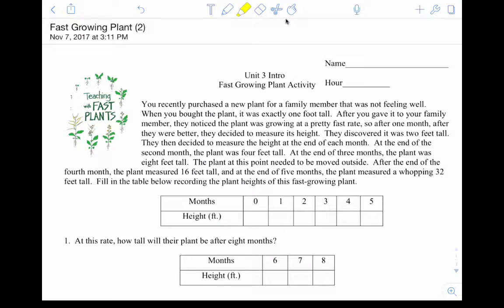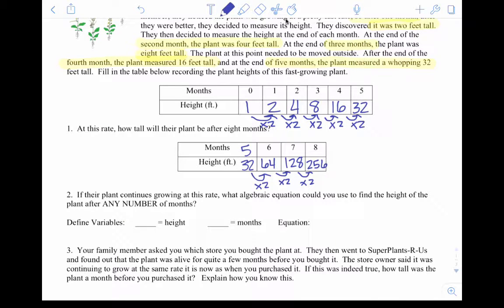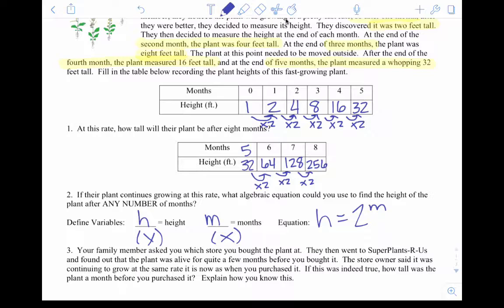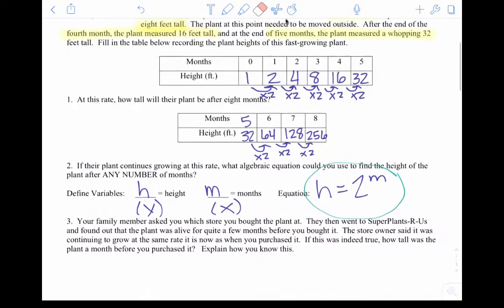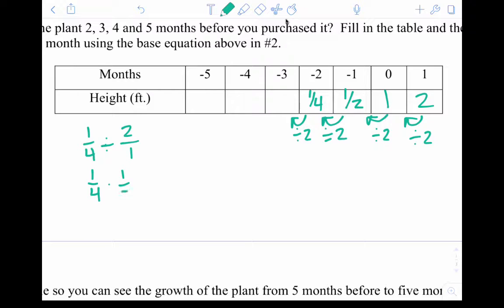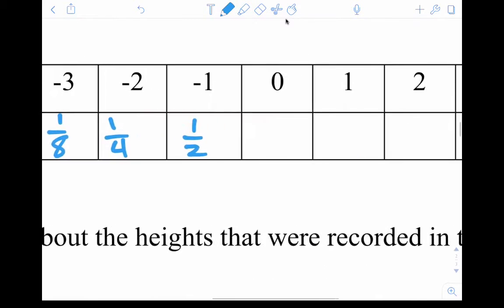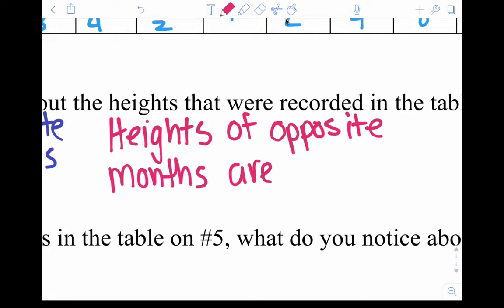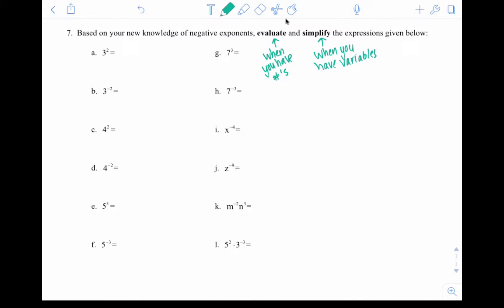Fast Growing Plant